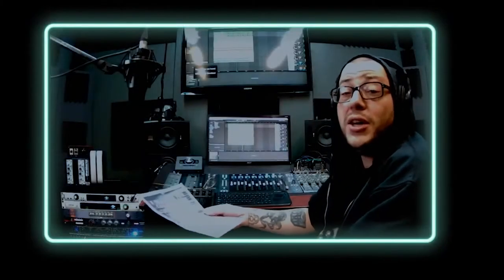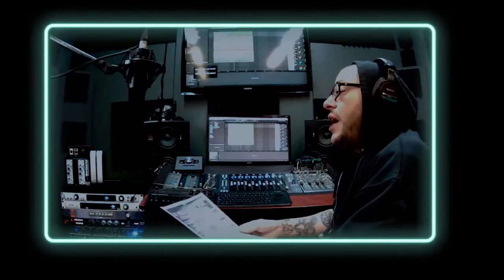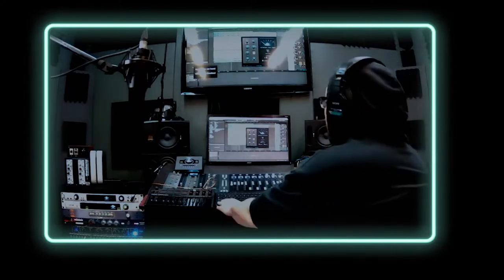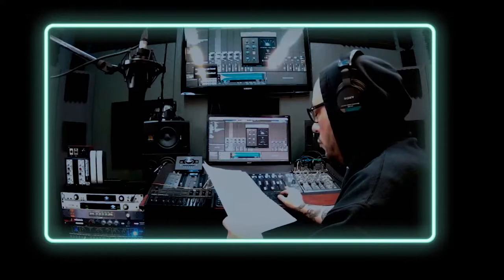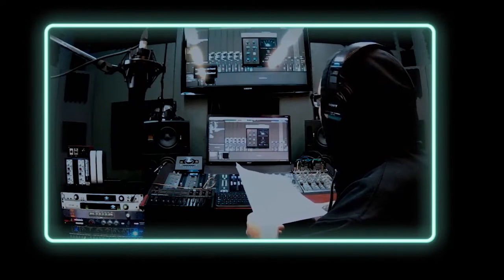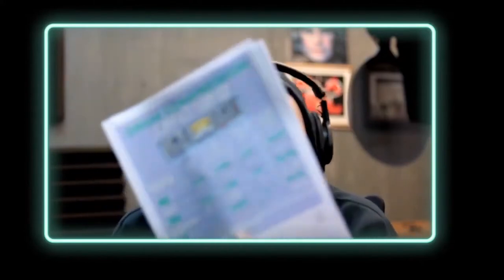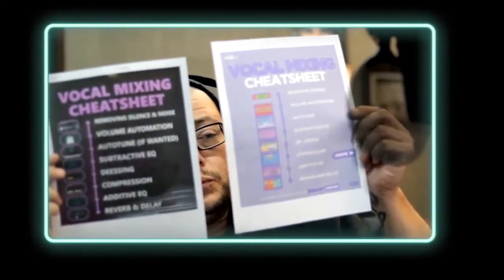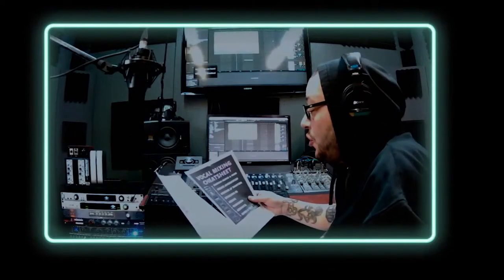Audio Charts And Cheat Sheets? BEWARE!!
Looking at some charts off instagram,  theres some pretty bad ones out there that could potentially set you back years in your mixing journey.